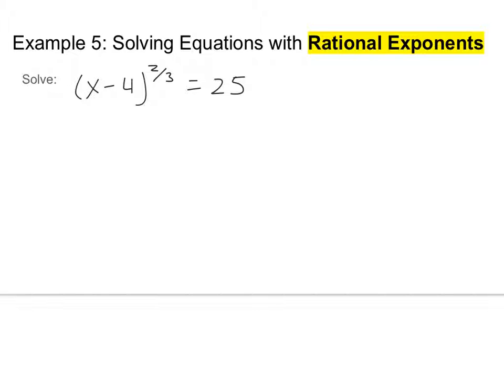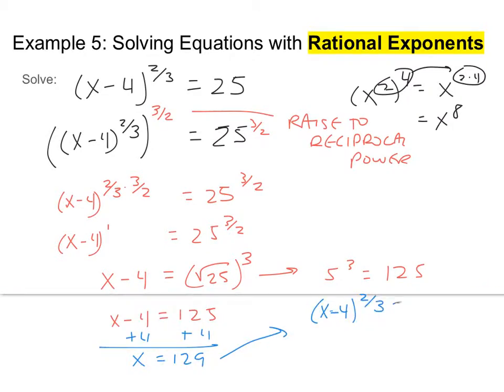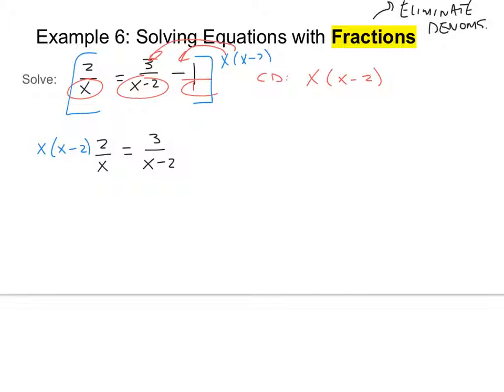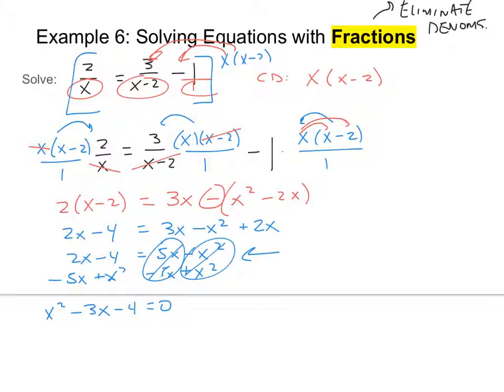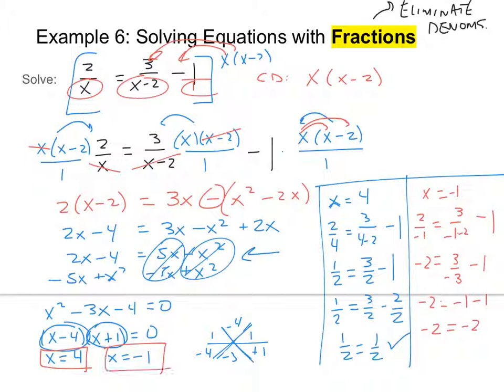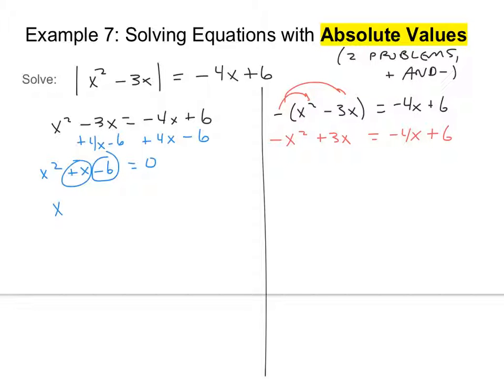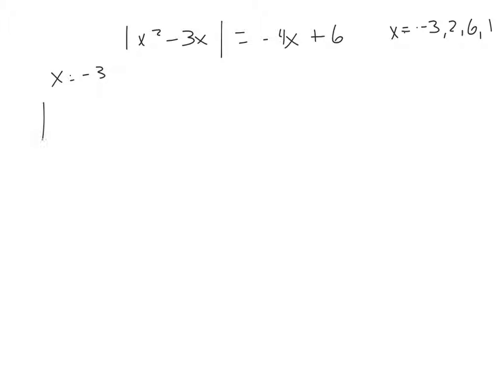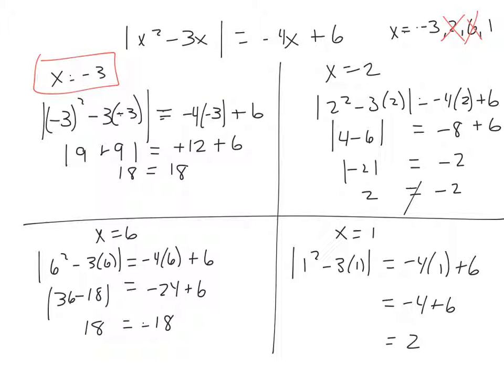1.6b other types of equations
In this video, I will show you how to solve equations with rational exponents, fractions and absolute values.